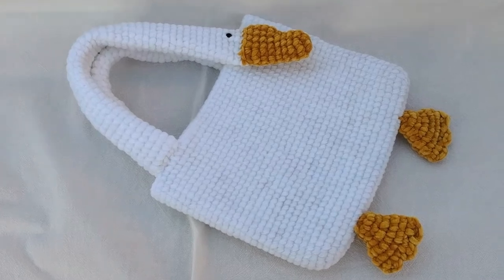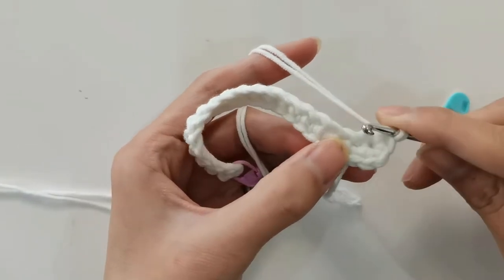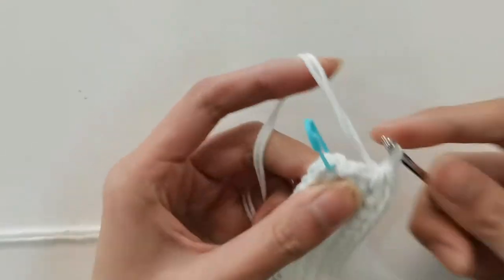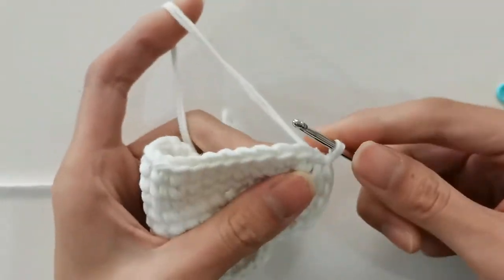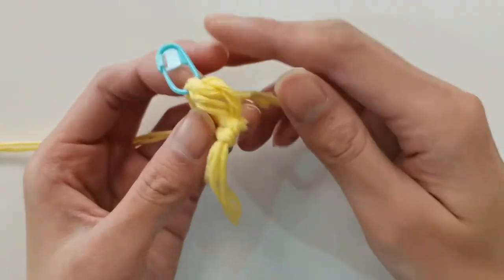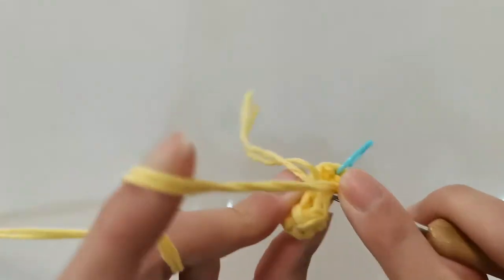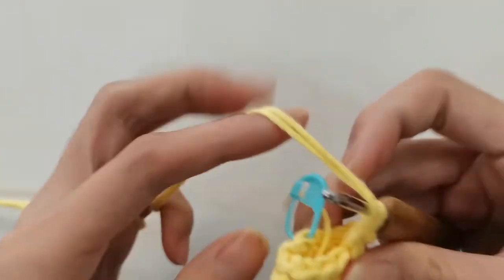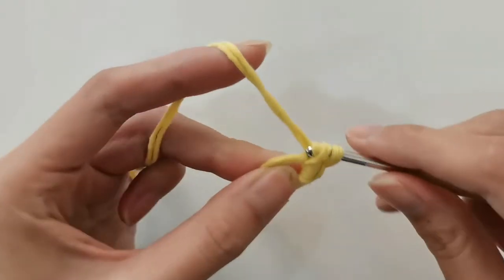[Series 20]Crochet Bag Tutorial - How to make Big Goose Bag Crochet Tutorial for Beginners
👜Crochet along with me to make you very own Big Goose Bag ! Step by step instructions with the added benefit of zero sewing of pieces required; it is a great project for if you detest sewing a million pieces together! This Big Goose Bag is crocheted in ONE PIECE so he super sturdy and stands up to rough play .
😀 Keep scrolling for all the links, timestamps and the written pattern 👇
0:00 Intro
0:30 Start Crocheting
7:50 Complete The Beginning
8:26 Critical Sections 1
16:10 Critical Sections 2
19:40 Final Assembly